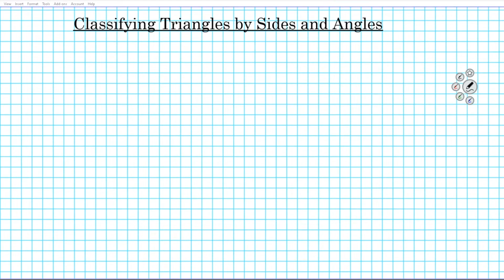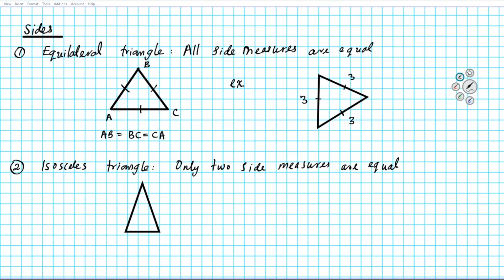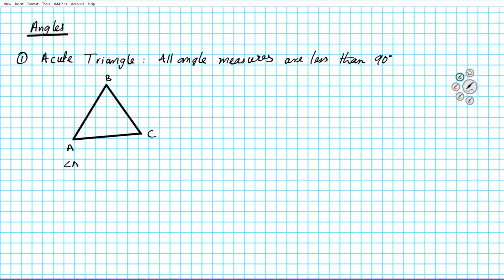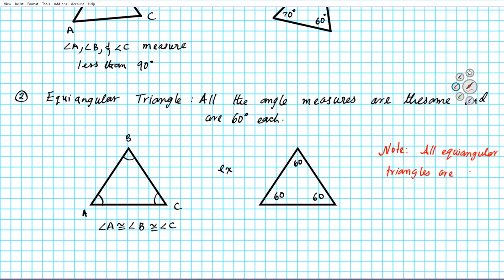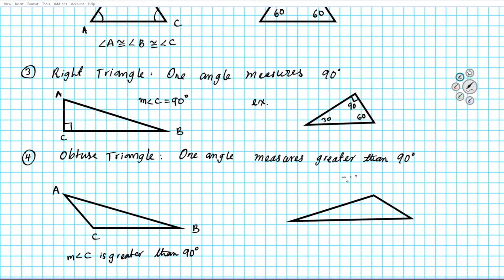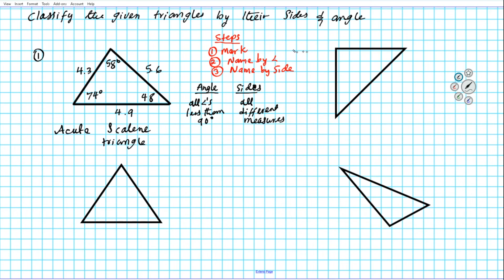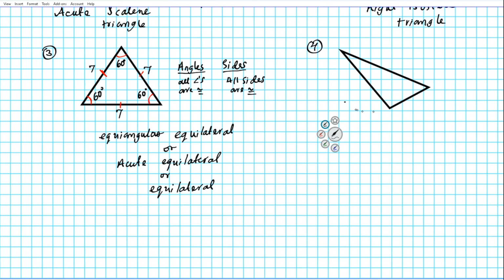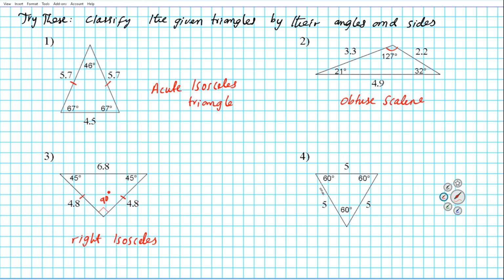Geometry How to Classify Triangles by Sides and Angles Mathgotserved Acute Obtuse Right Isoceles sca